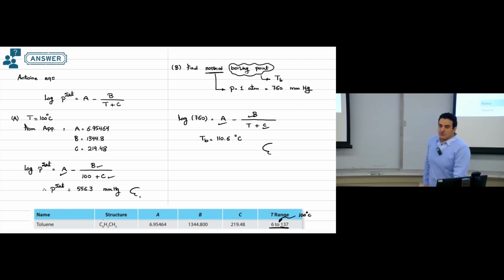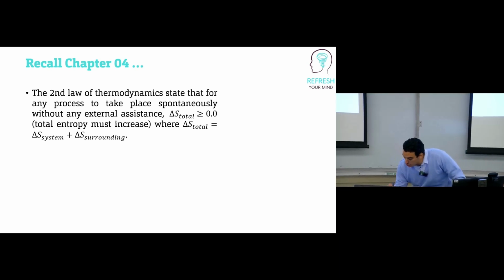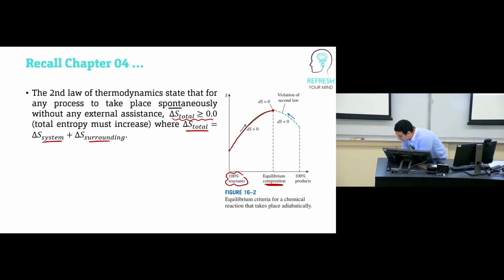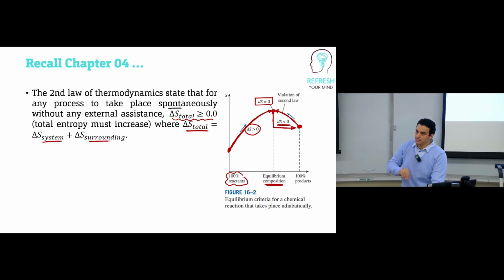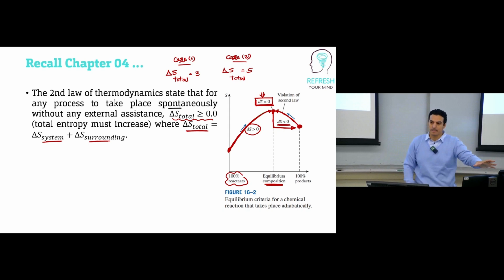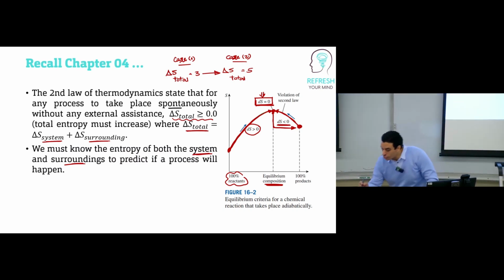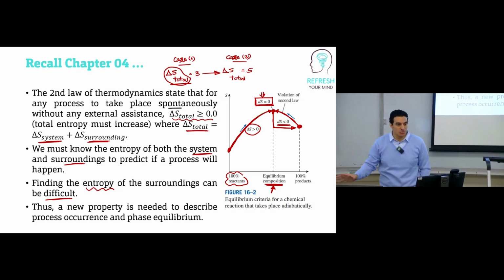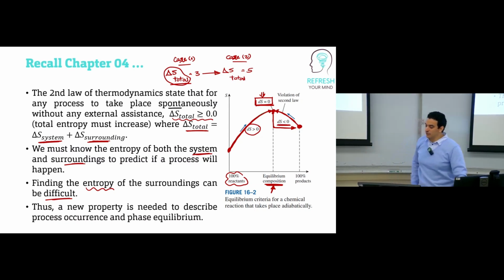Thermodynamics in English ➨ Ch#08⊷L#04 ➮ Limitations using entropy to describe phase equilibrium